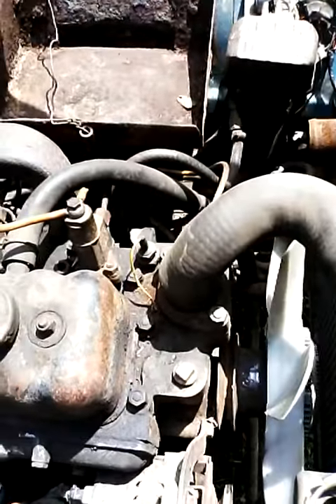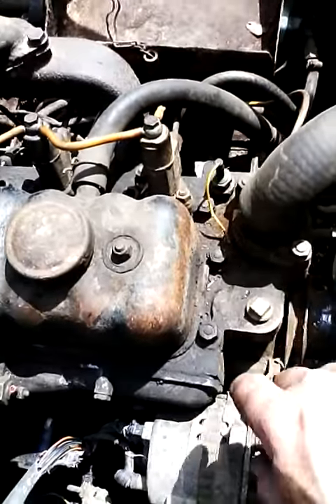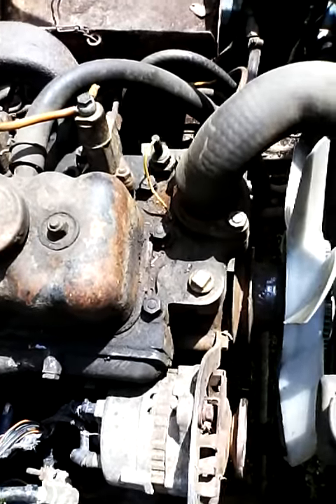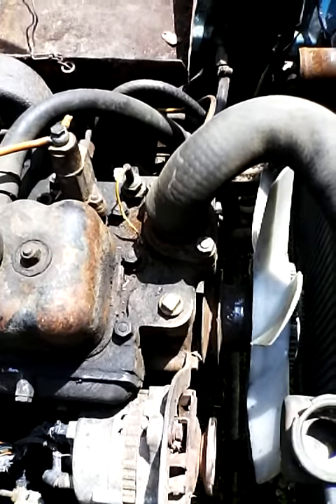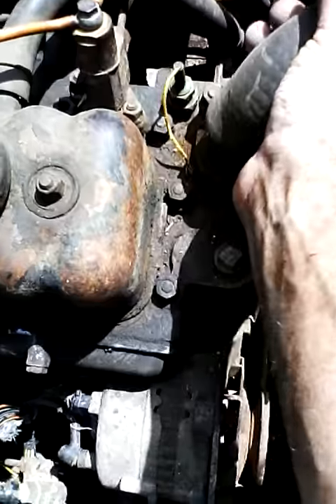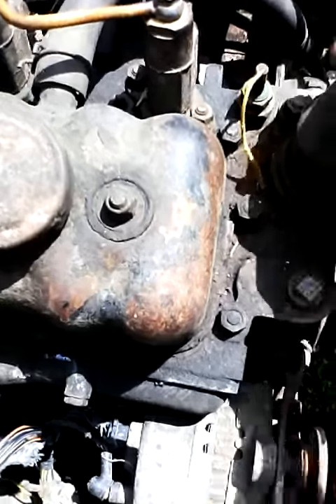Acorns in the radiator?